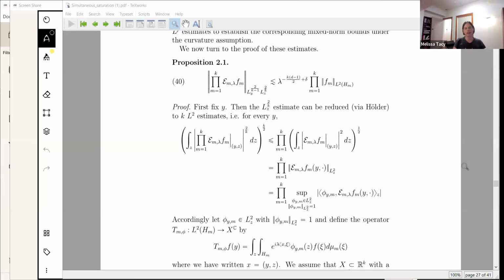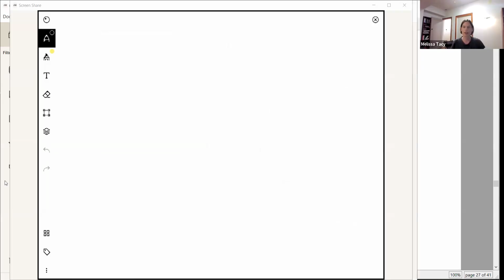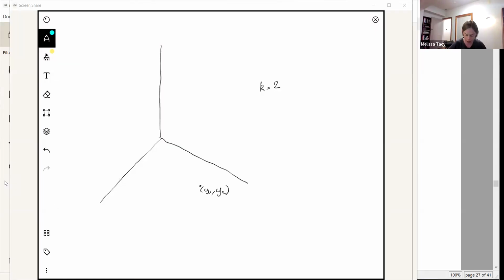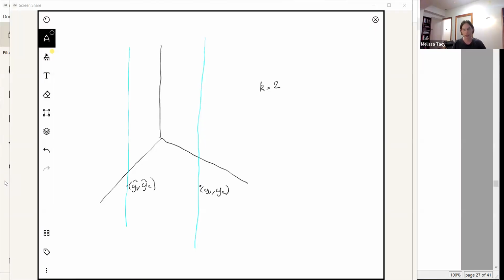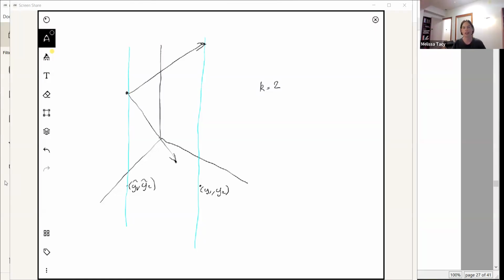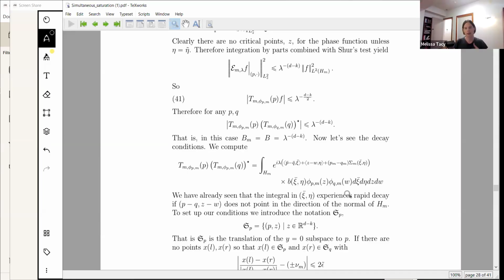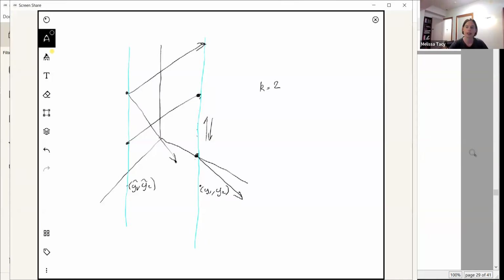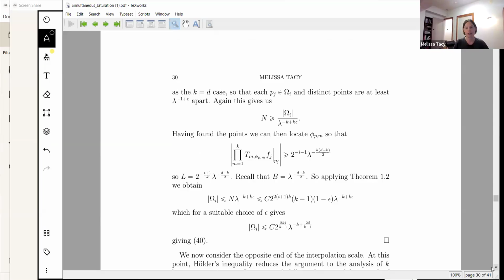ITP: Multilinear estimate (using transversality)